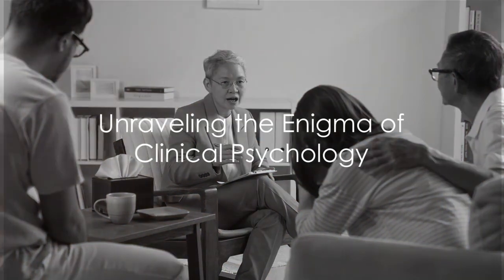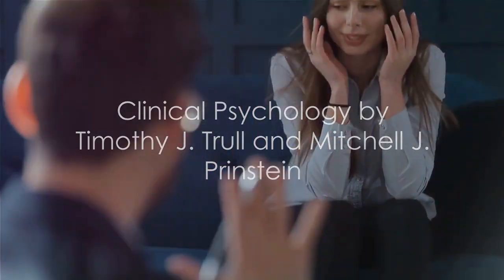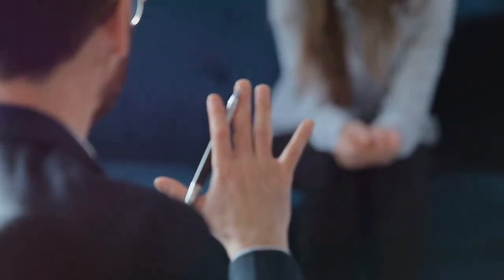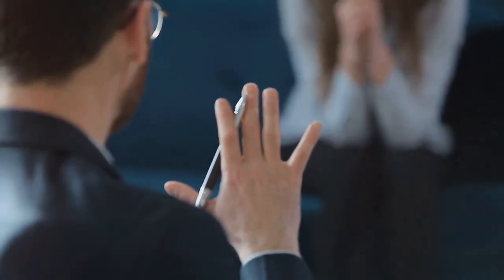Clinical Psychology by Timothy J. Trull & Mitchell J. Prinstein | Book Summary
Delve into the fascinating field of clinical psychology with Timothy J. Trull and Mitchell J. Prinstein's comprehensive book. In this summary, Trull and Prinstein offer an in-depth exploration of the theories, research, and practices that define clinical psychology. From understanding psychological disorders to assessing and treating clients, this book covers key topics such as assessment, diagnosis, therapy techniques, and ethical considerations. Through case studies and evidence-based insights, Trull and Prinstein provide readers with a nuanced understanding of the complexities of human behavior and mental health. Whether you're a student, practitioner, or simply interested in psychology, "Clinical Psychology" offers valuable knowledge and insights to deepen your understanding of the field.